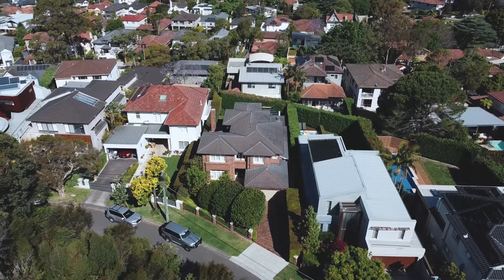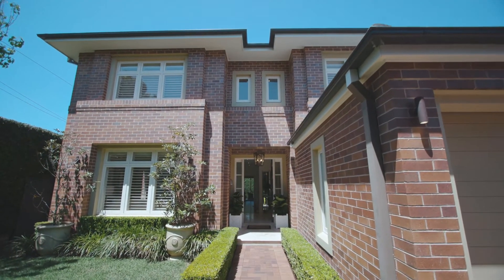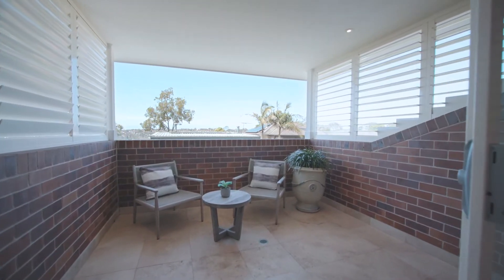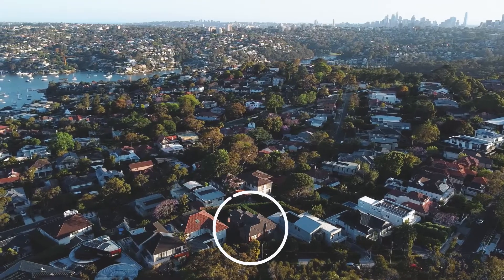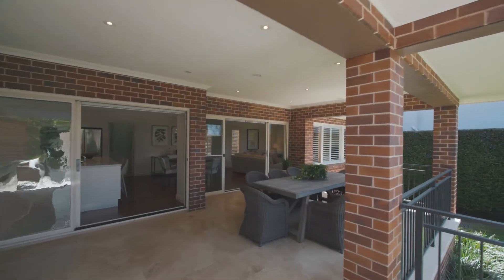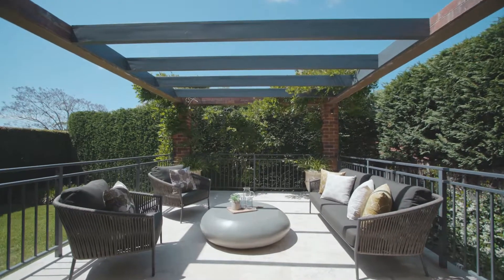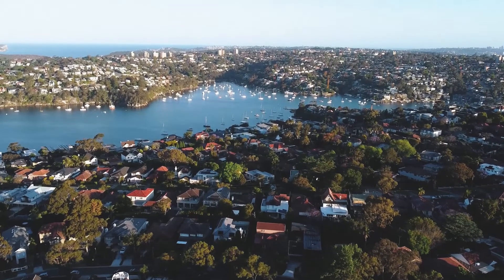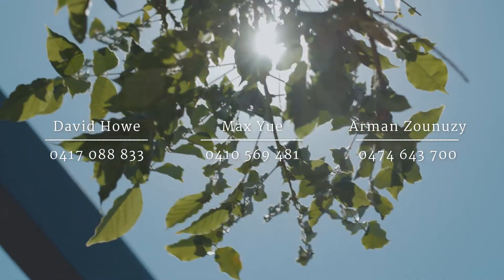DiJones / 5 Byora Crescent, Northbridge NSW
5 Byora Crescent Northbridge NSW 2063